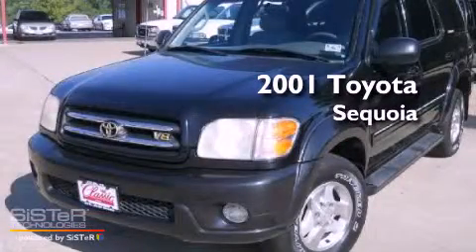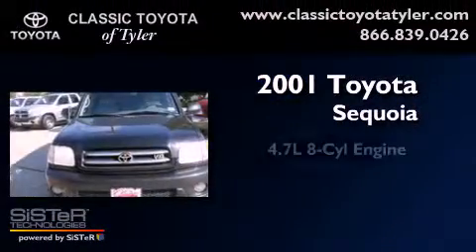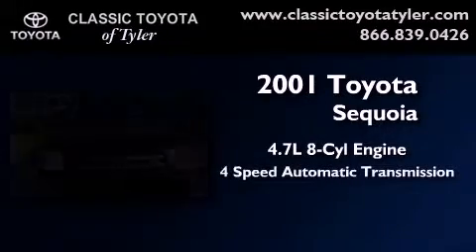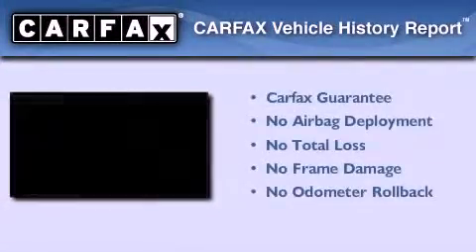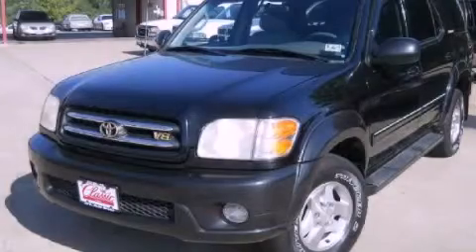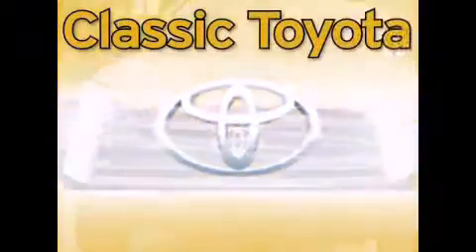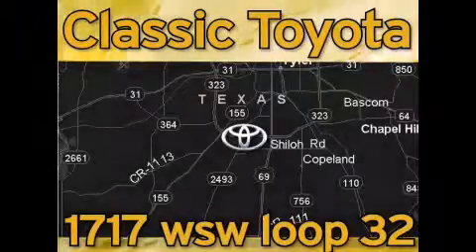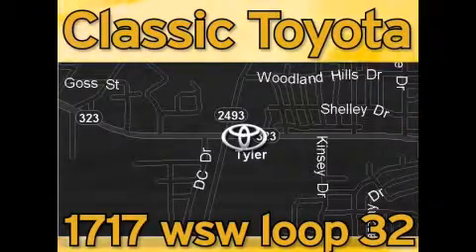2001 Toyota Sequoia Tyler Texas 75701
Year : 2001
 Make : Toyota
 Model : Sequoia
 Engine : Gas V8 4.7L/285
 Trans . : Automatic
 Exterior : Black
 Miles : 179,851
 Interior : Gray

 1717 West Sw Loop 323

 Pre-Owned 2001 Toyota Sequoia Tyler Texas